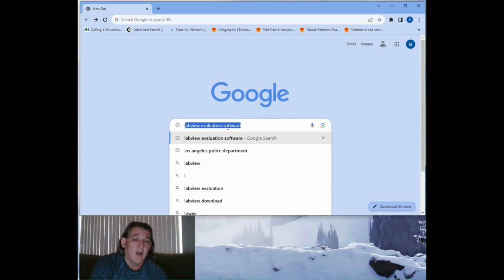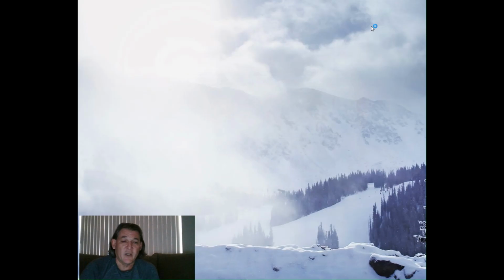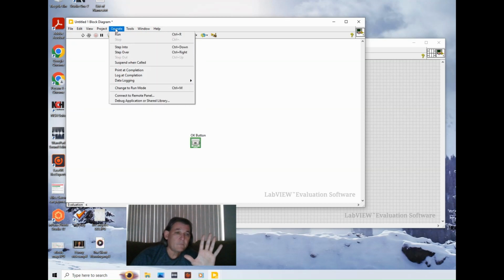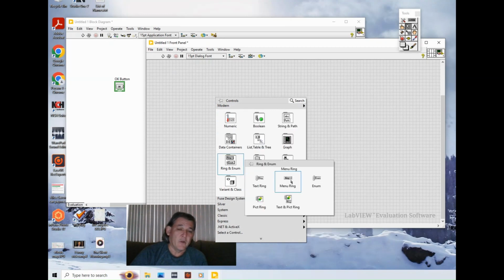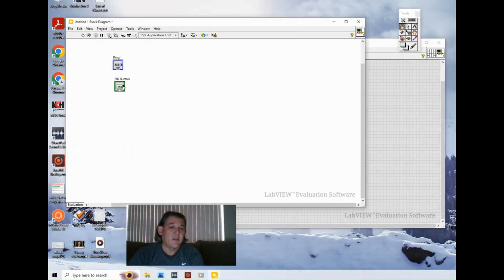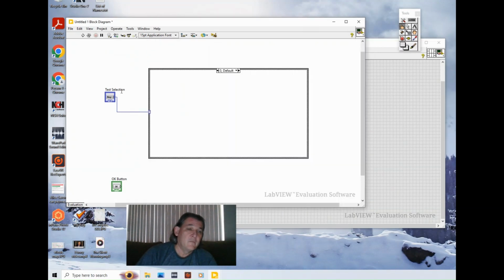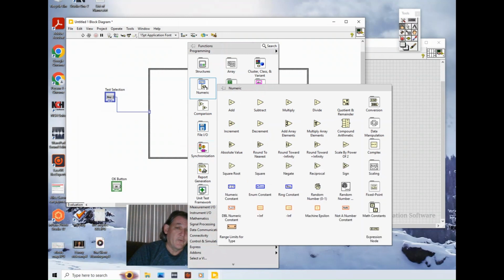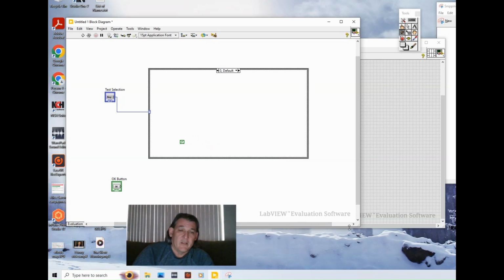636 Creating a functional test with a few easter eggs part 1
THE LORD GOD ALLOWS ME TO MAKE THIS VIDEO

Thanks for stealing all of my ideas and leaving me in a ditch

There are a few easter eggs in these videos that would Prosecute a few people

April knows the truth, the problem is, the LIARS will always LIE

These videos are a framework for a functional test that works well
All that you have to do is drop in the code where you
power up the board
configure the serial port
send the scripts to setup the module
power down the board

It is very easy to add the software

For those people who do not know how to program
this video will teach you a few steps in creating a fully functional automated test framework to test a board